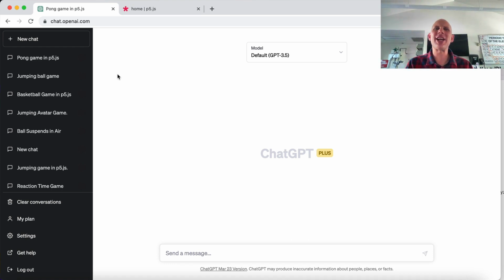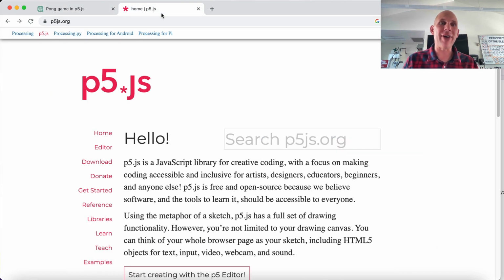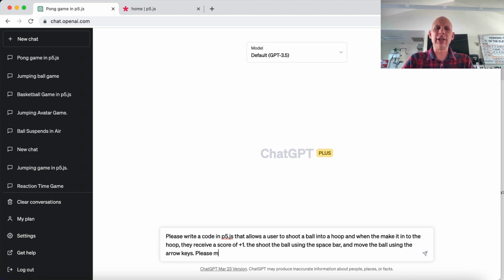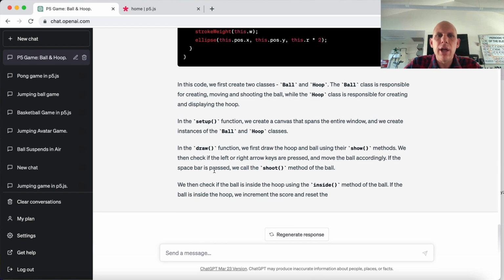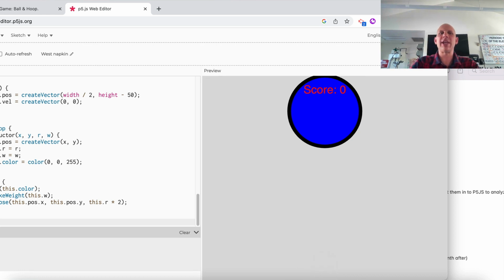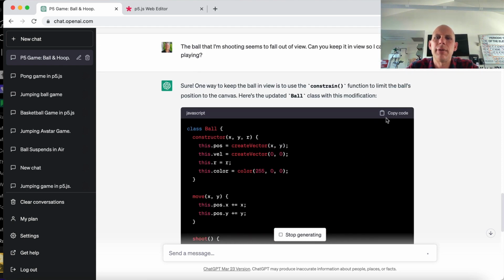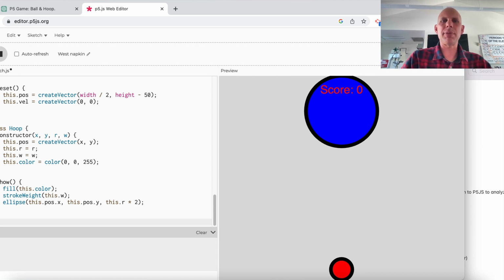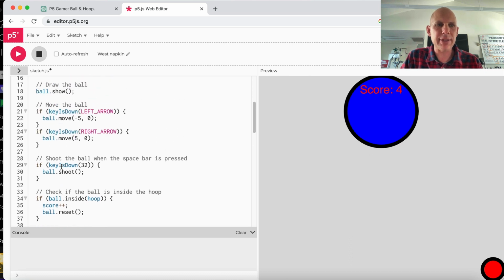ChatGPT-p5.js Game Design